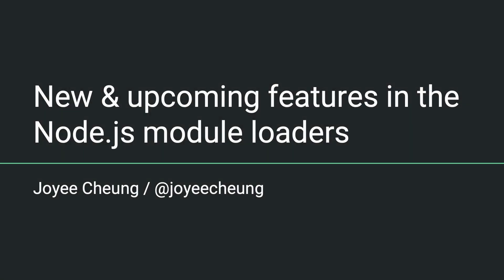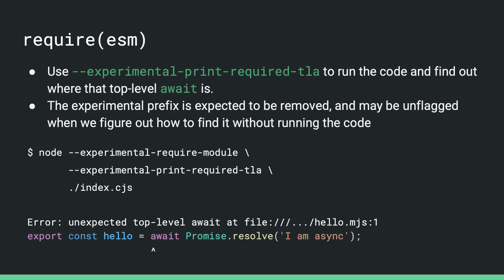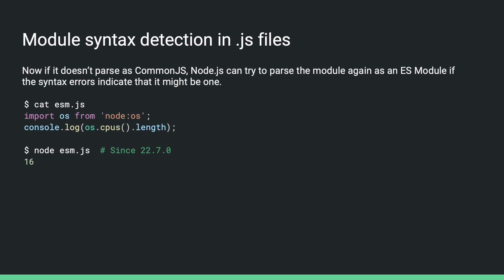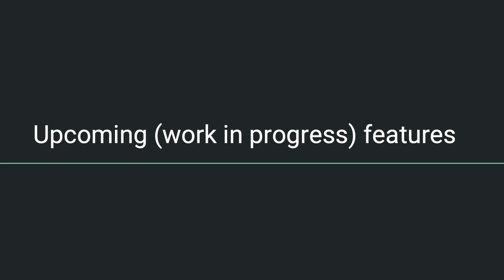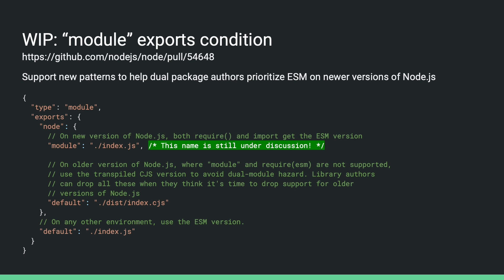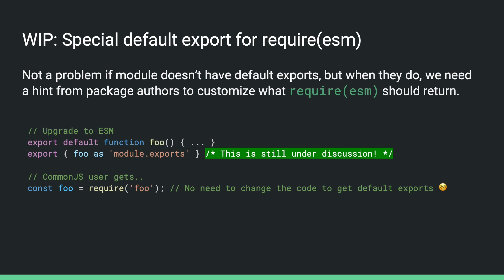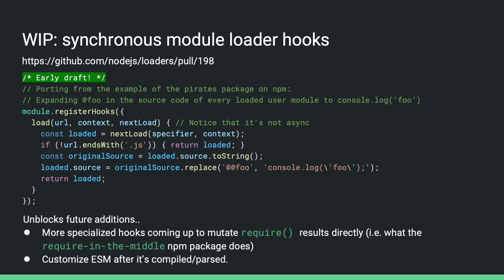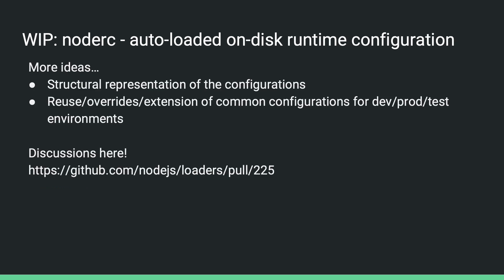Joyee Cheung | New & Upcoming Features in the Node.js Module Loader | ViteConf 2024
Recently we have been adding or designing a bunch of new features for the module loaders in Node.js to improve CJS/ESM interoperability, module loading performance, customization and configuration. Let’s check them out in this talk!